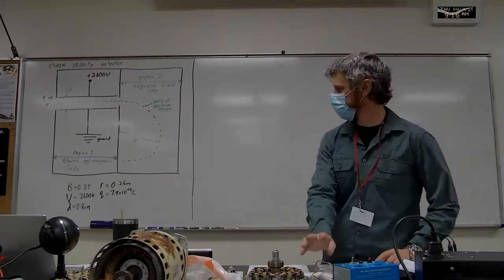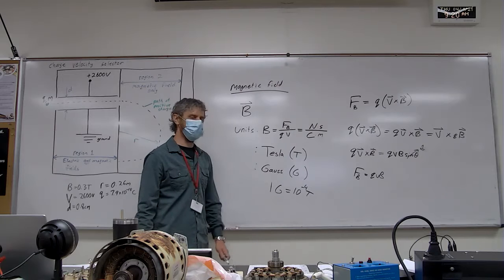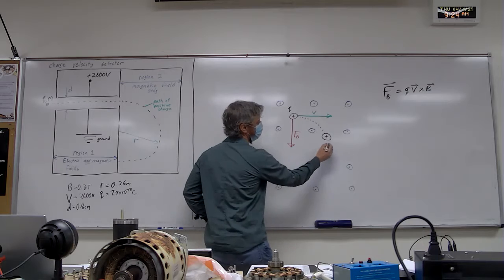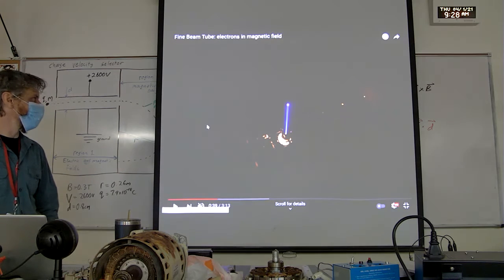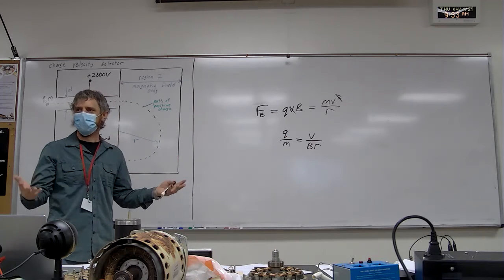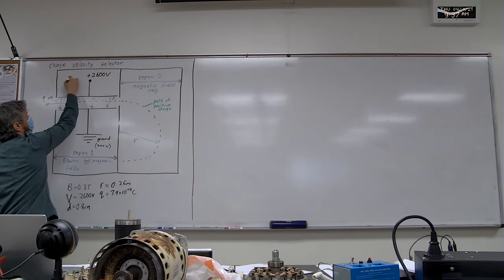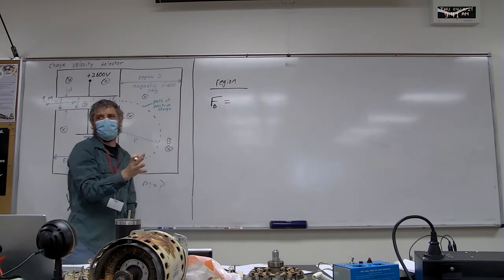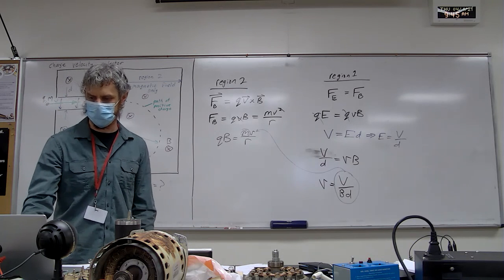Magnetic Forces on Charged Particles and Velocity Selectors